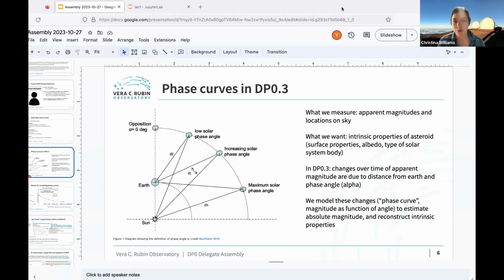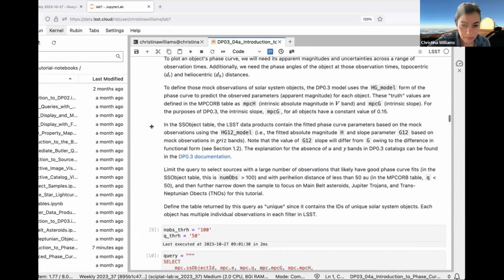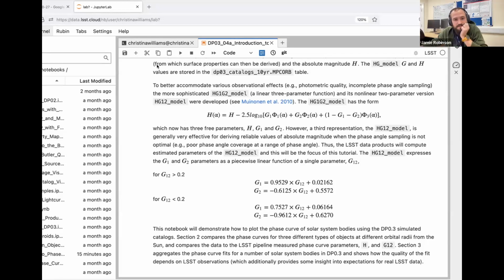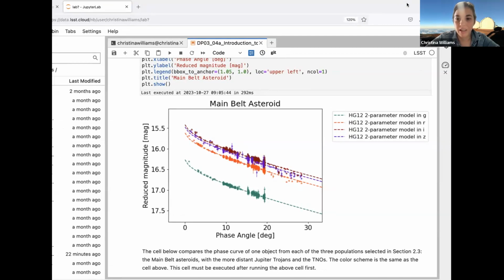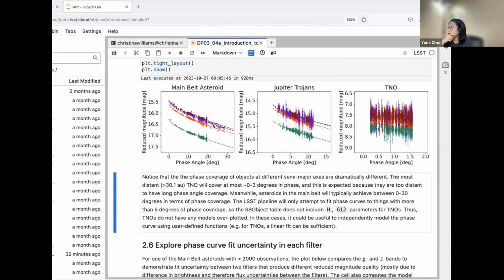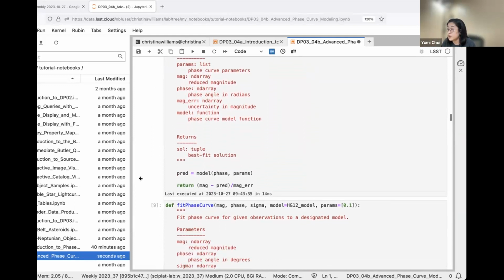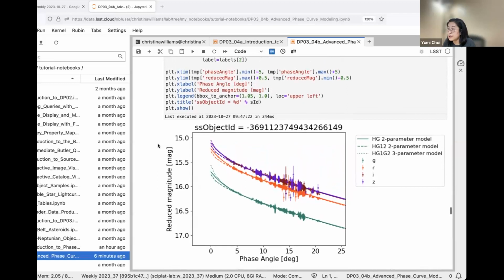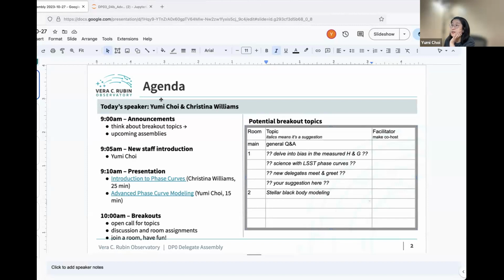DP0.3 Delegate Assembly, Fri Oct 27 (Phase Curves for DP0.3 SSOs)